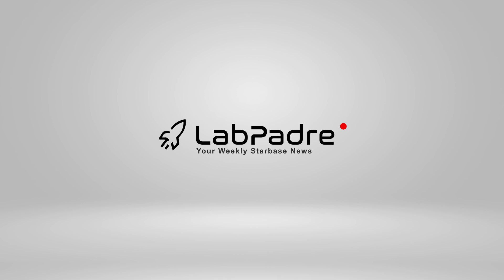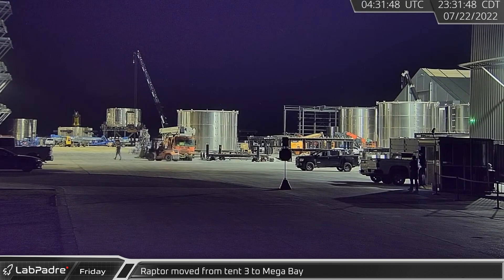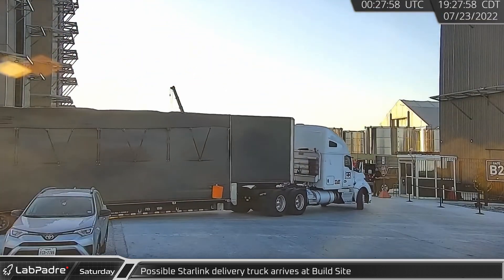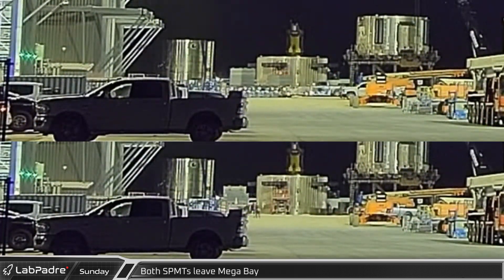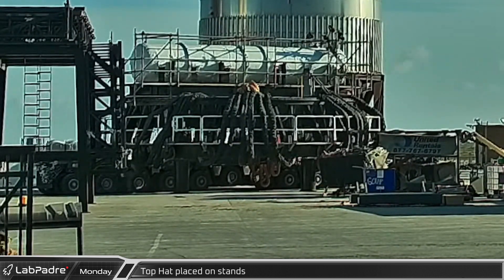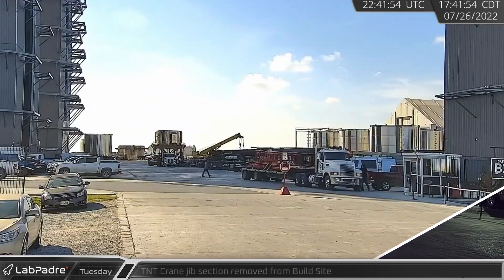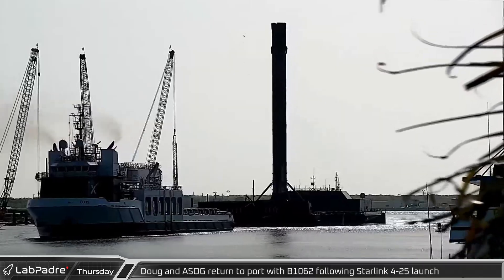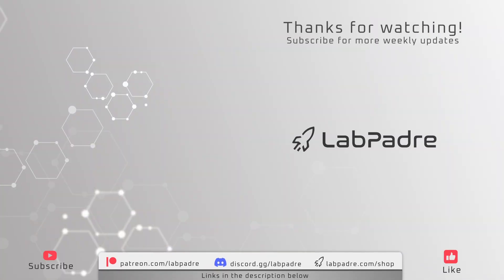Starship Tower #2 Halfway Complete - Weekly Update Episode 21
This week at Starbase and Cape Canaveral we see the Mega Bay and Payload Building nearing completion, Booster 9 comes together while Booster 5 comes apart, B7.1 finishes testing while Ship 24 is readied for more testing, Falcon 9 booster B1062 launches and returns to port, and Starship Orbital Launch Tower section 5 is rolled out for stacking.

Special thanks to:
Audio/Video Editor: Lucid
Videography: LabPadre, Greg Scott
Clip Capture Bot: Arc
Clip Reporting: Dave Avery, FKGaming, IltisAuge, Lucid, MLGPure, mouser58907, Oskar Wróbel, Phila Kid, spoilsport, Thomaseo1, WLAnimal
Script Editors: 61Naps, Lucid